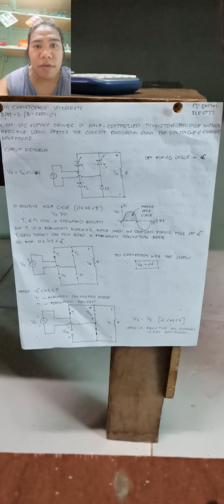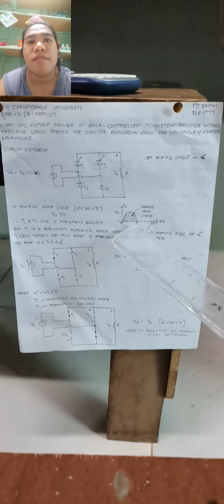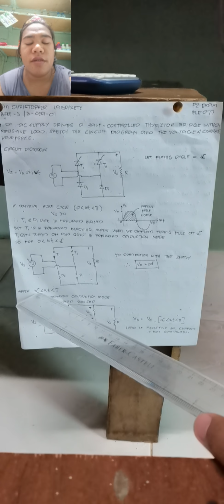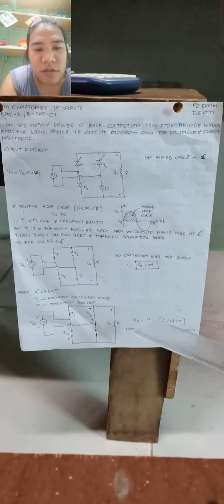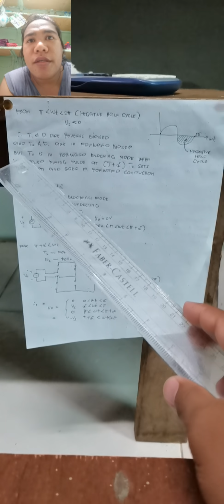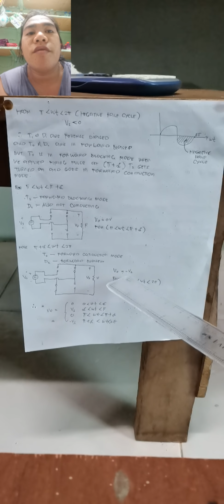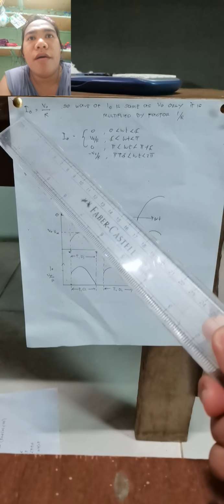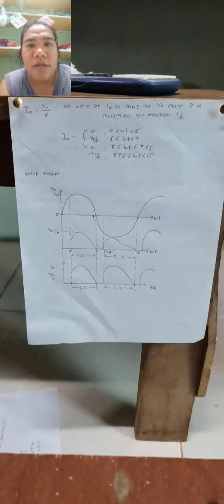exam ele 077 number 1